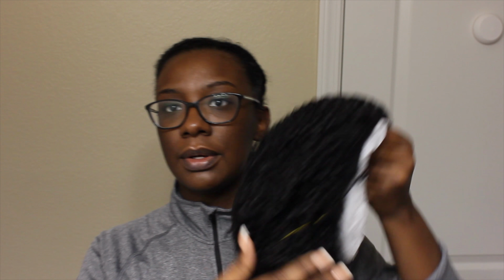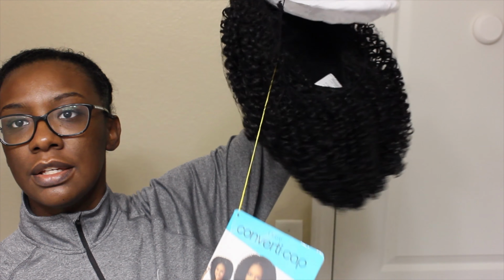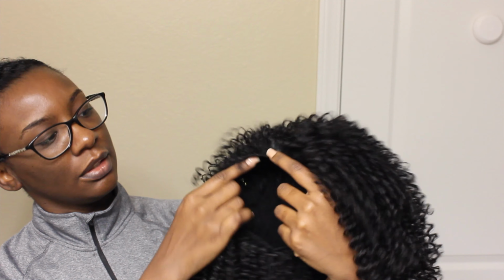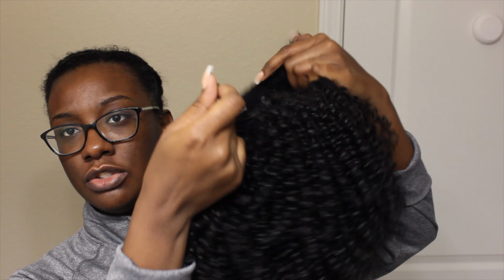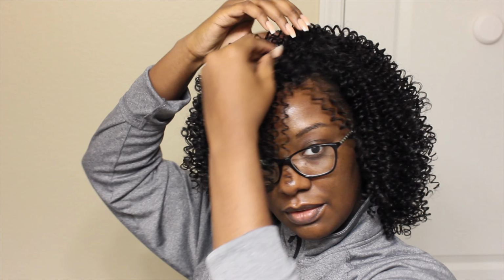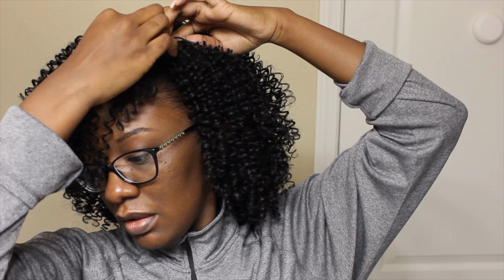$15 OUTRE CONVERTI-CAP WIG AFTER MIDNIGHT | NATURAL LOOKING SYNTHETIC WIG